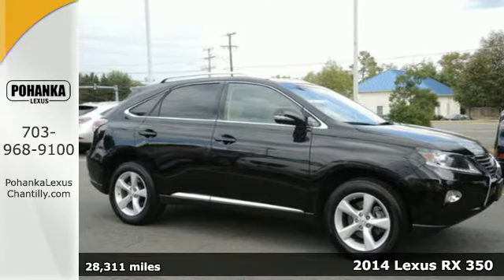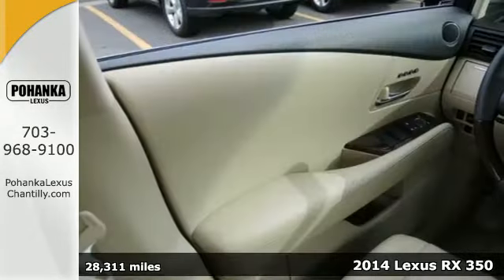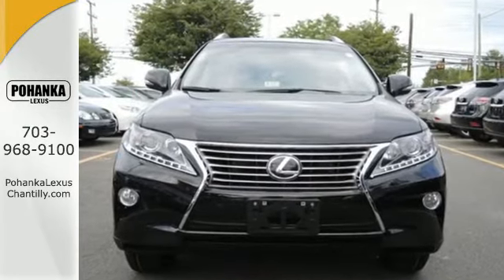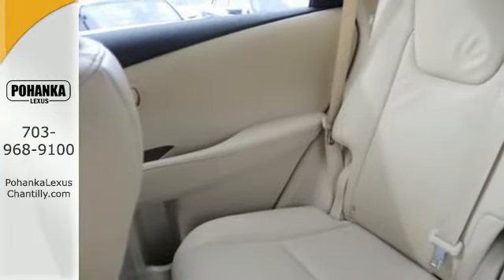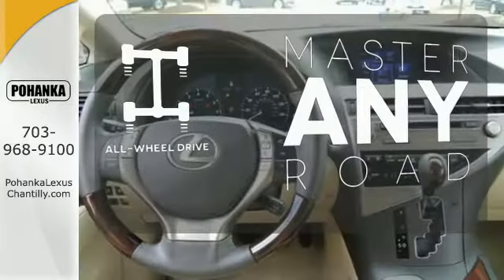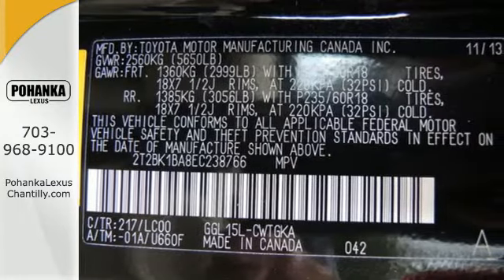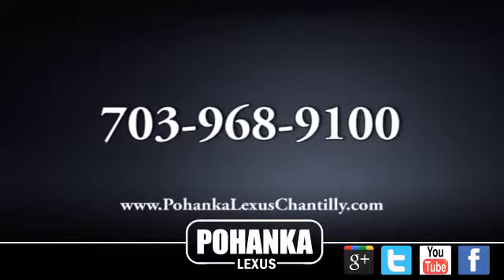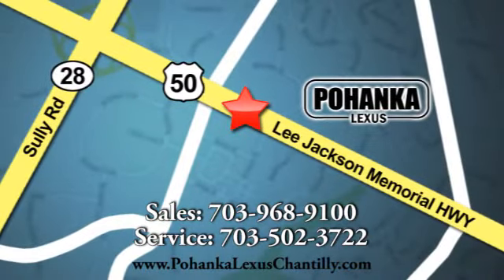Used 2014 Lexus RX 350 Chantilly VA Washington-DC, MD RXFC30854A - SOLD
Year: 2014
Make: Lexus
Model: RX 350
Trim: AWD 4dr
Engine: 3.5 L V6 Cyl.
Transmission: Automatic
Color: Obsidian
Interior: Beige
Mileage: 28311
Stock #: RXFC30854A
VIN: 2T2BK1BA8EC238766
L/CERTIFIED!!! CLEAN CARFAX!!! AWD! BACKUP CAMERA!!! BLUETOOTH!!! HEATED AND VENTILATED SEATS!!! This vehicle comes with a Lexus Backed, 3 year from your date of purchase or 100,000 total vehicle mile warranty with 24/7 roadside assistance, trip interruption service, loaner car and complimentary oil change! Peace of mind that extends beyond the vehicle’s original warranty. That’s not all!! It has been through a Rigorous 161 point SAFETY and QUALITY inspection! Our Service department is open from 5:30am to 11:00pm 365 days a year!!! NO APPOINTMENT NECESSARY!!! With FREE Wifi internet Cafe, Childs Play Area, Snacks, massage chairs and Sports Lounge. Be a part of the Pohanka Lexus family.

Address:
13909 Lee Jackson Memorial Hwy